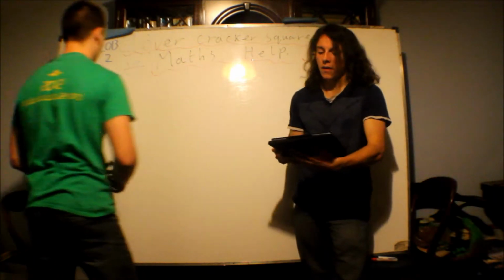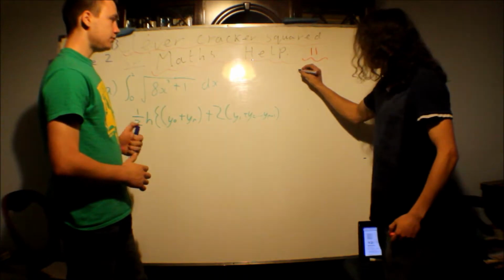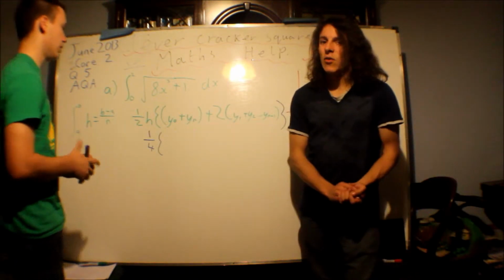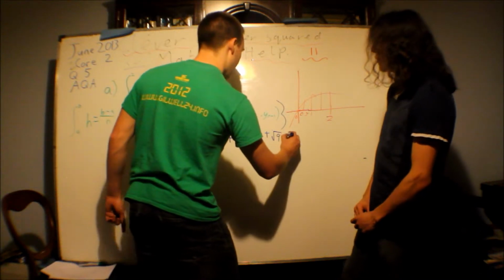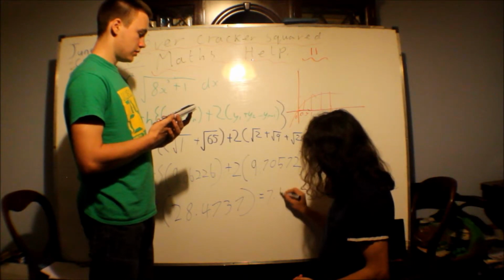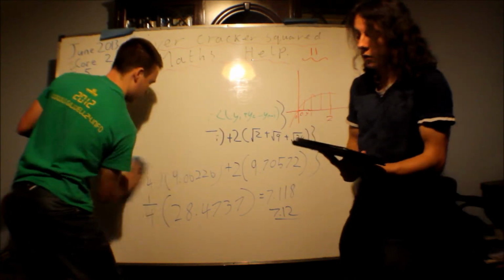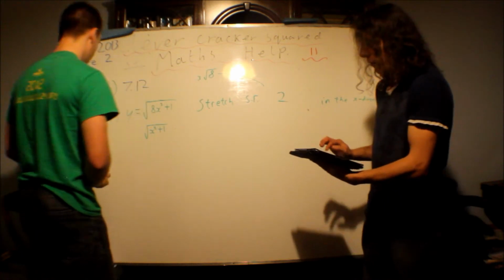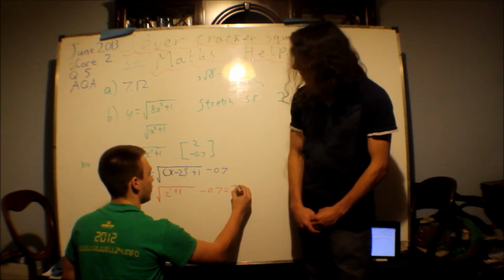Wayne Lack and James Trivetts HELP!!- Core 2 question 5 June 2013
we offer to help with any question from any exam paper and here is one of the videos where someone has taken us up on it :) remember if you have any question in Maths, Biology, Chemistry or Physics we will help with that! we do any exam board and any question :)